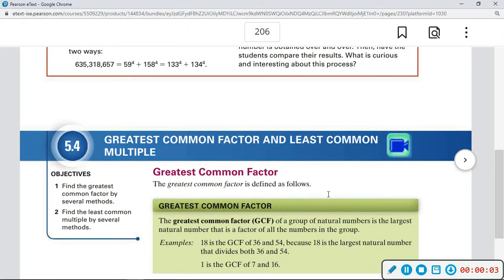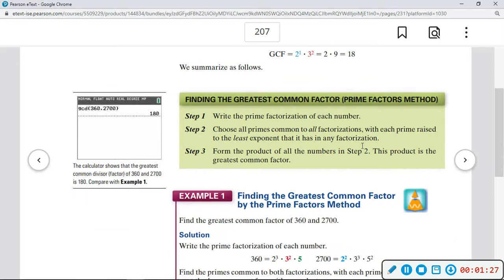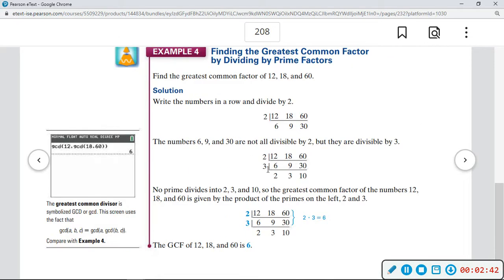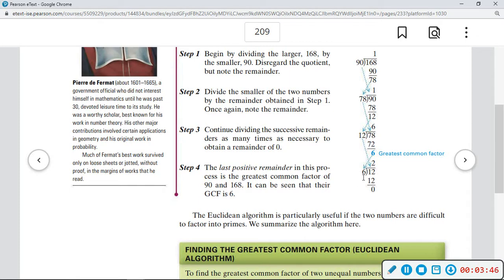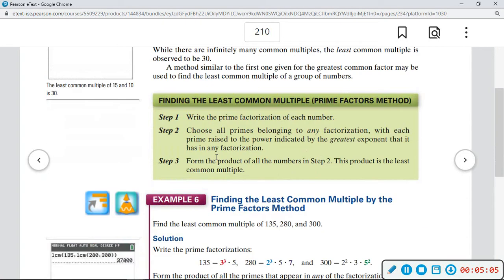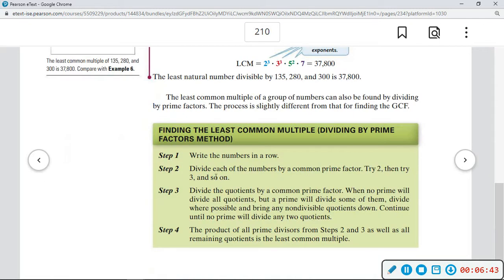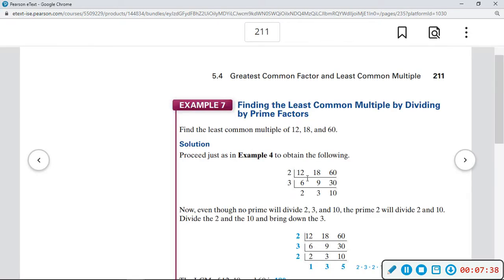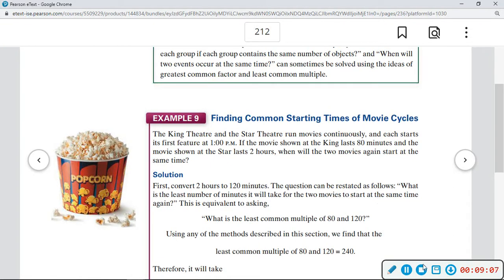Contem Mylab 5 4 book notes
Contem Mylab 5 4 GFC and LCM